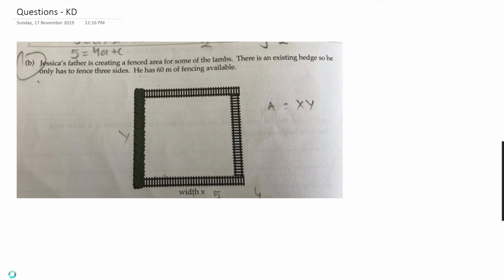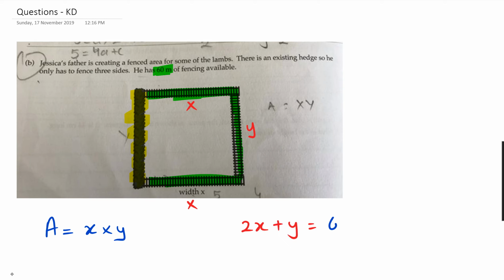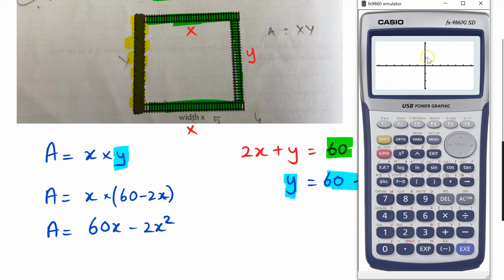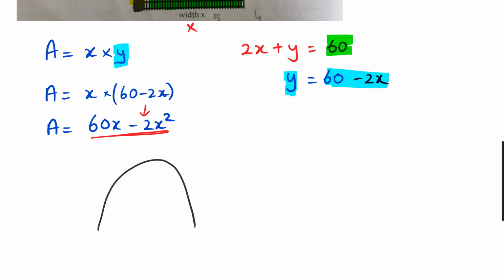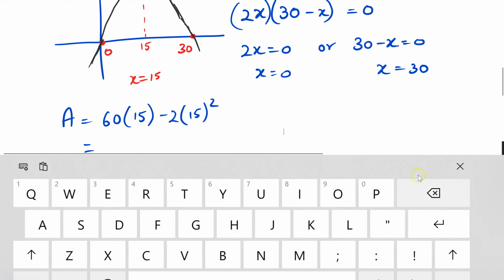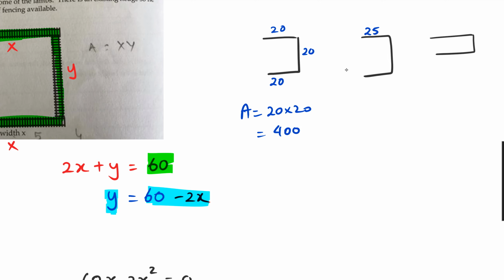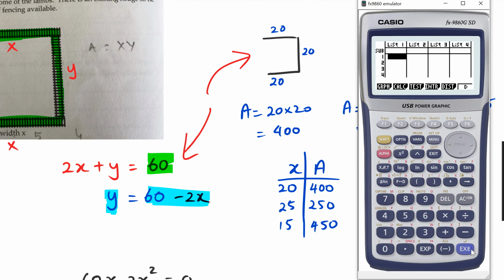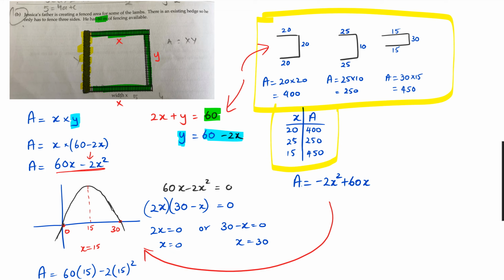NCEA Level 1 Tables Equations & Graphs Preparation - Viewer Questions | KD